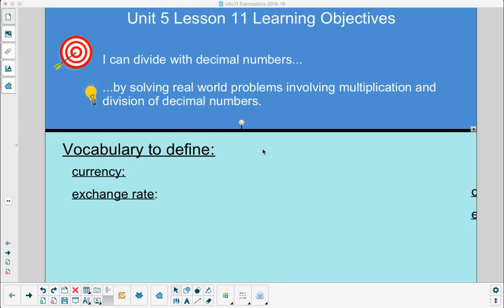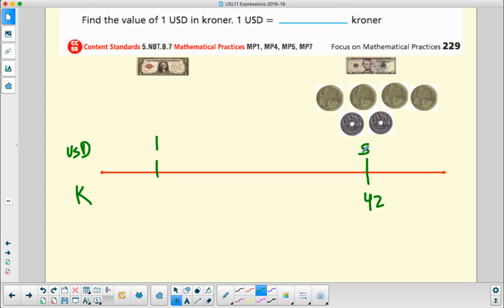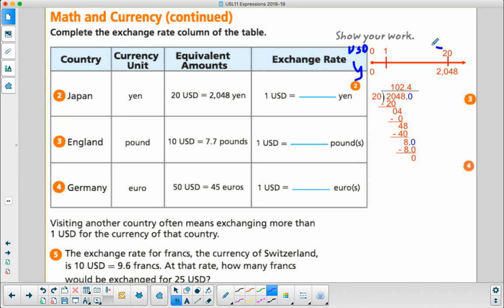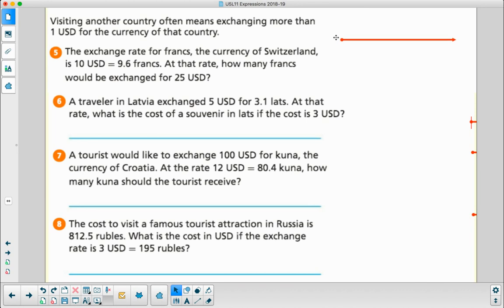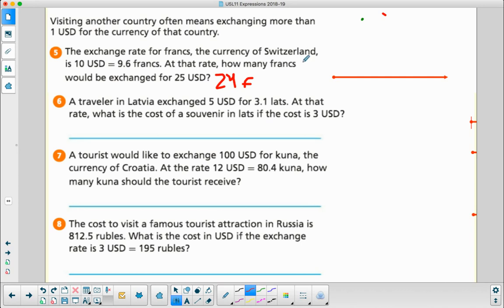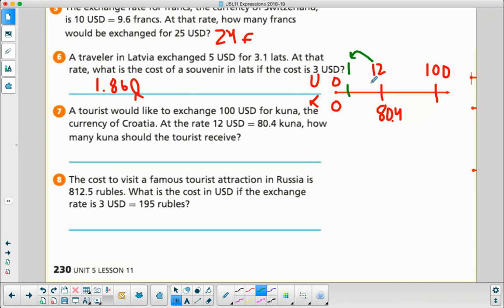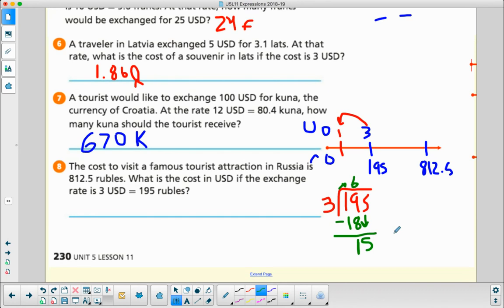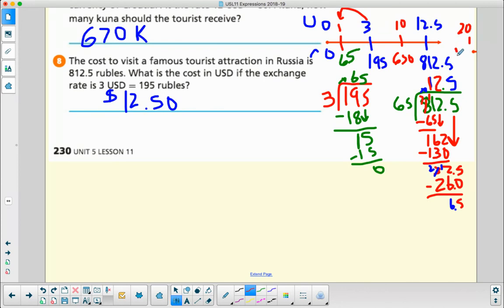Math Unit 5, Lesson 11 Remote learning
Math Unit 5, Lesson 11